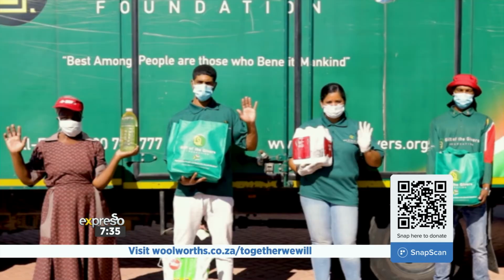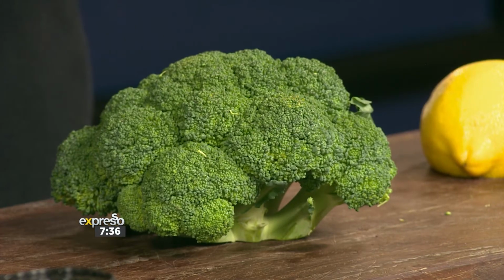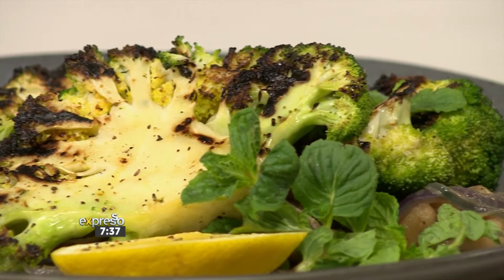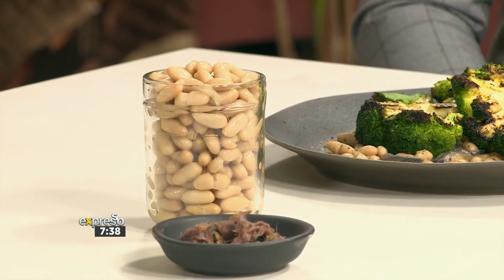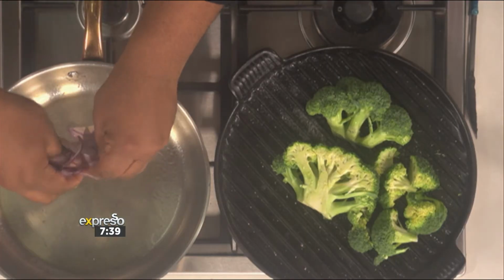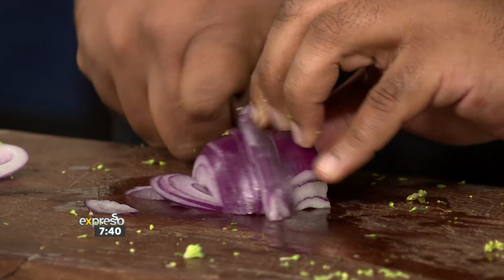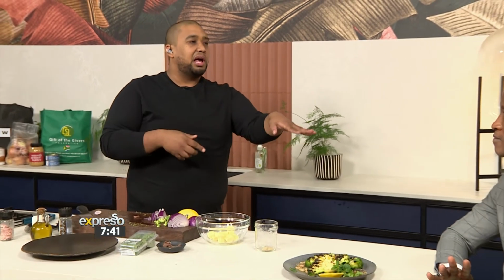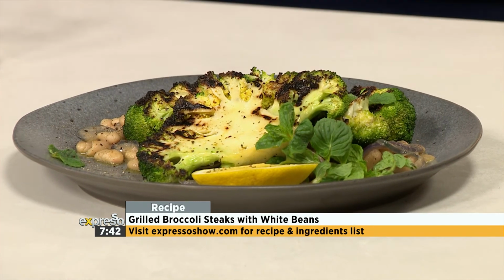Recipe: Grilled Broccoli Steaks with White Beans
Chef Clem is going to make a scrumptious grilled broccoli steaks with white beans, red onions and anchovy butter